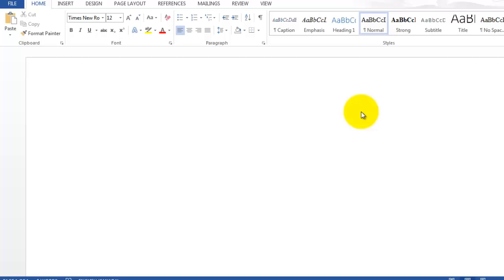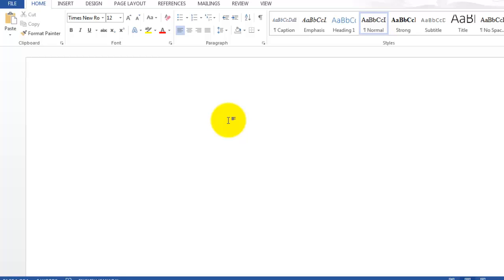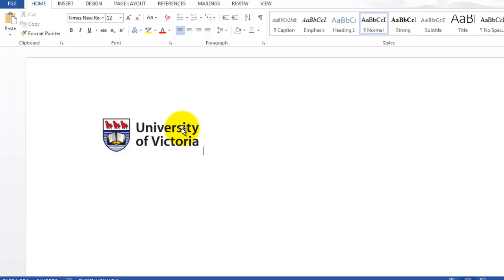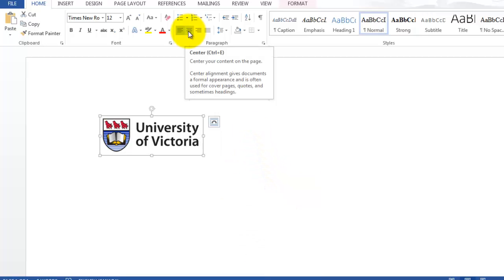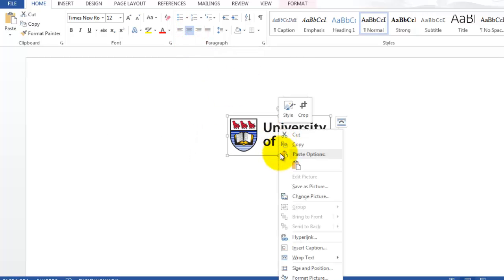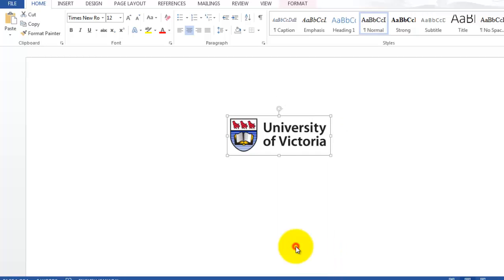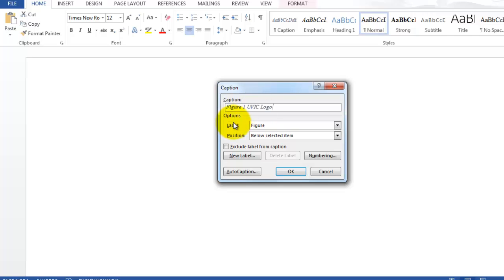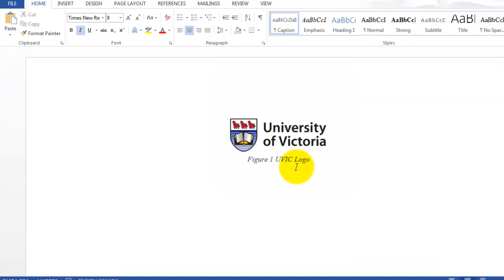Inserting a Figure Citation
Insert Figure Citation using Microsoft Word 2013